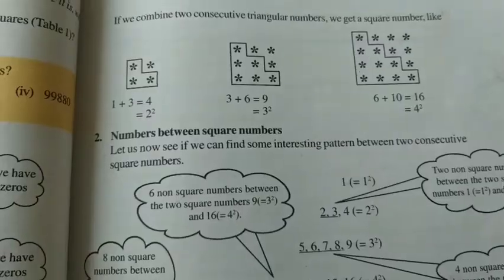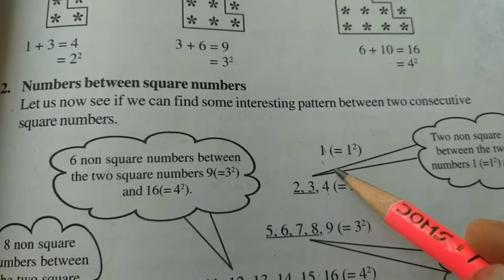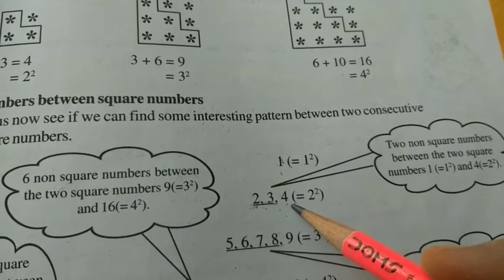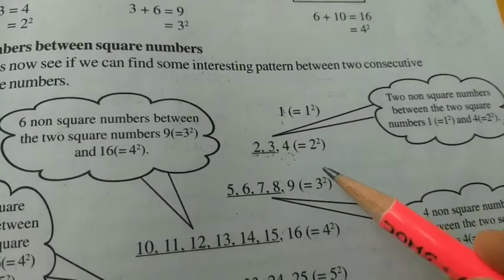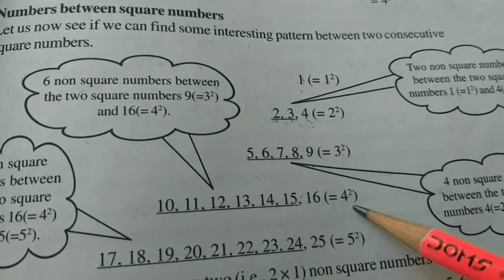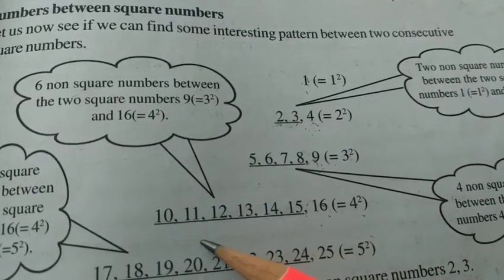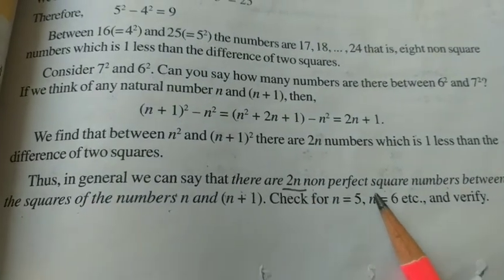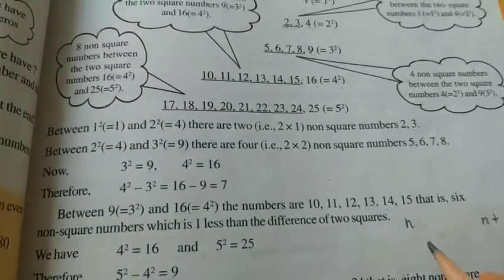Class-8 Maths Exercise-3.8 Q9